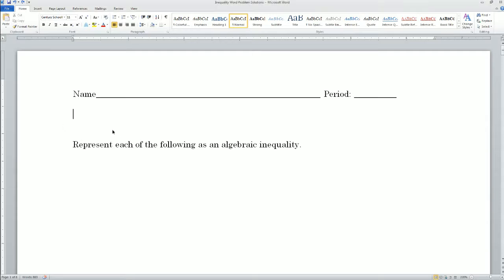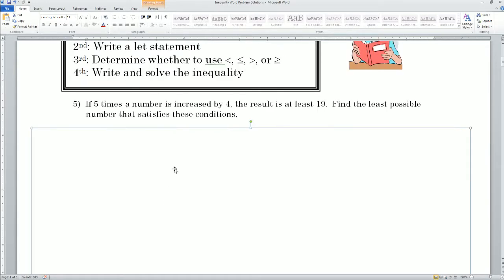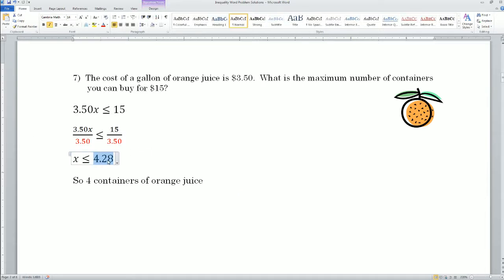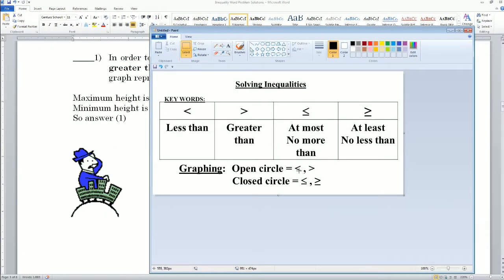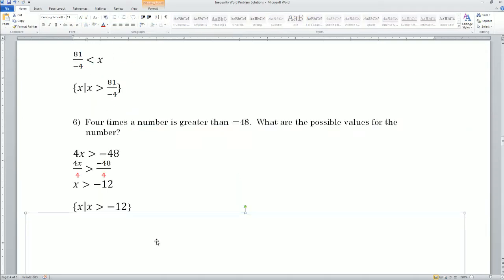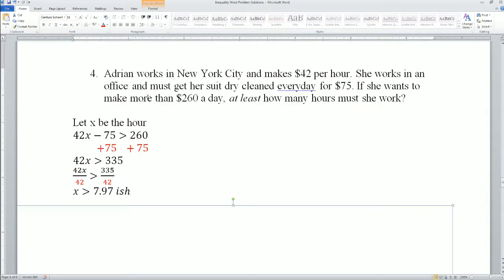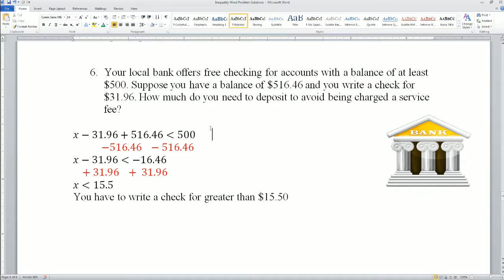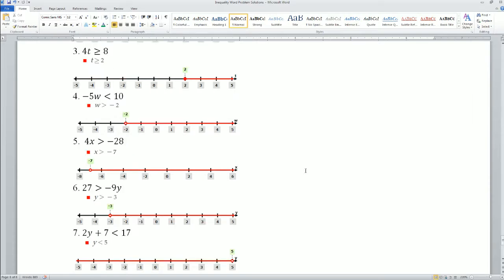Inequality Thanksgiving Break Packet Solution